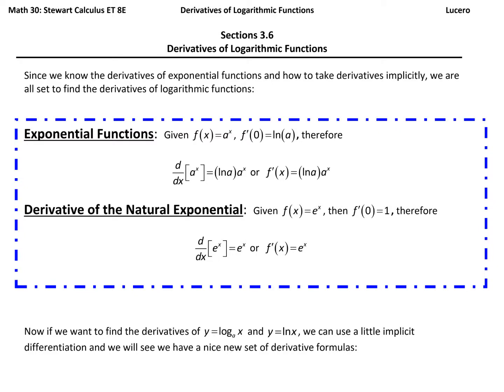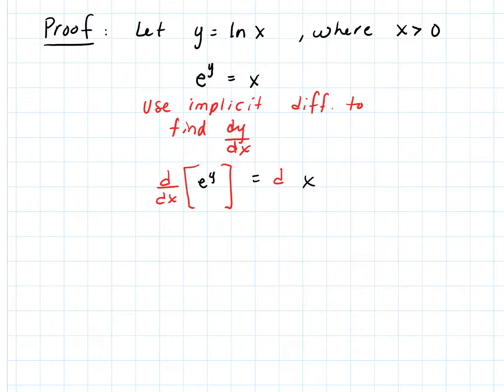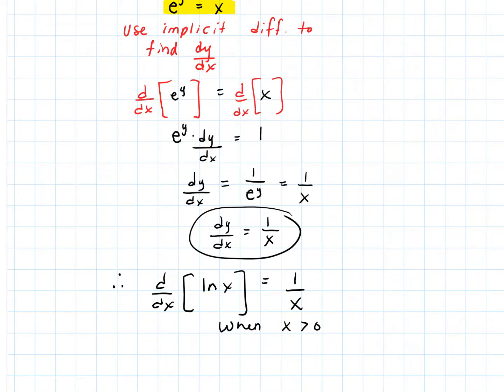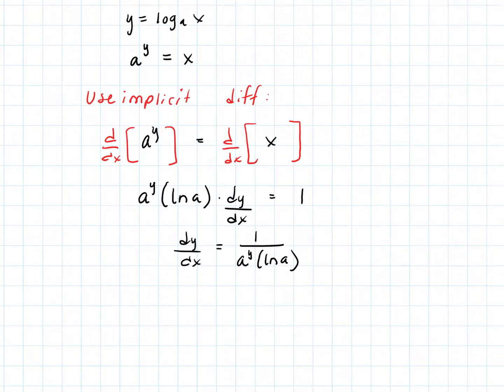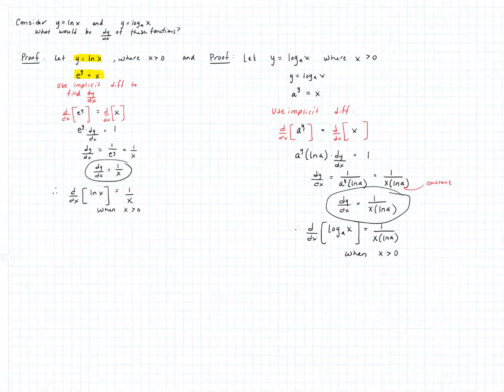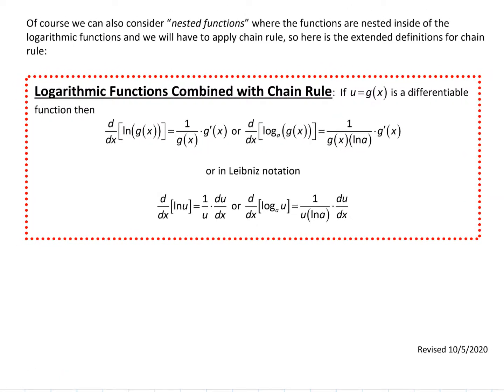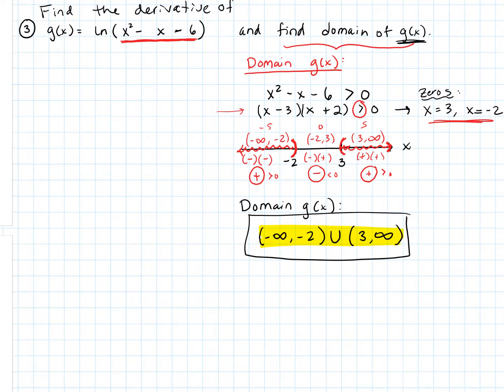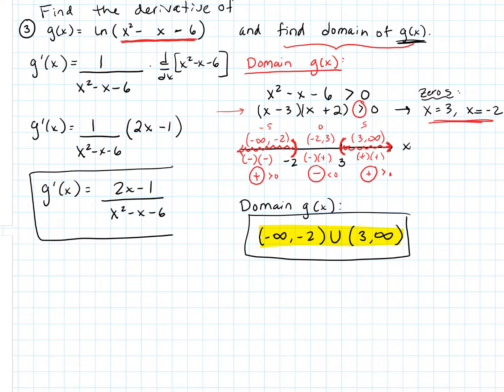3_9 Derivatives of Logarithmic Functions Intro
An introduction to the derivatives of logarithmic functions and review of derivatives of exponential functions, base e and base a.  Includes the proofs for the natural logarithm and logarithms base a and a few examples of derivatives.  Corresponds with Section 3.9 Derivatives of Logarithmic and Exponential Functions in Briggs/Cochran ET 3E and/or Section 3.6 Derivatives of Logarithmic Functions in Stewart Calculus ET 8E.